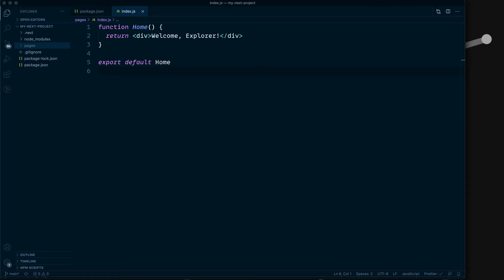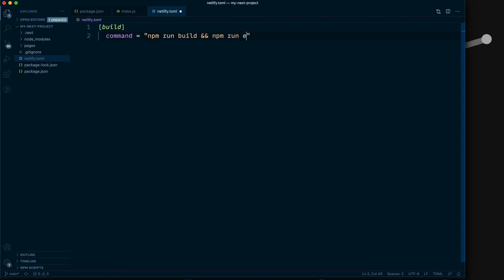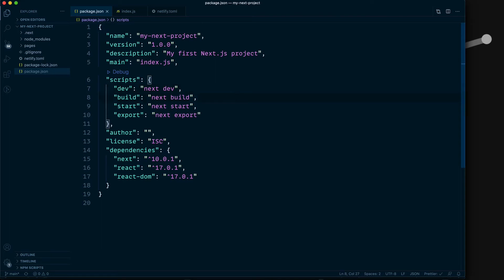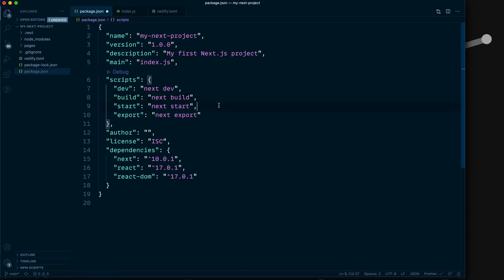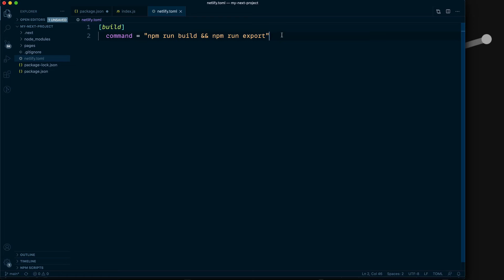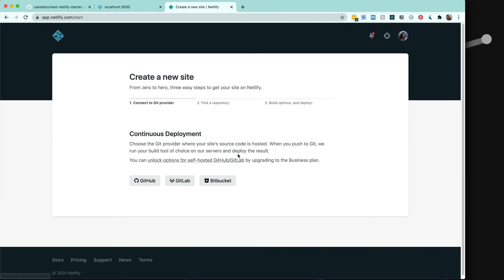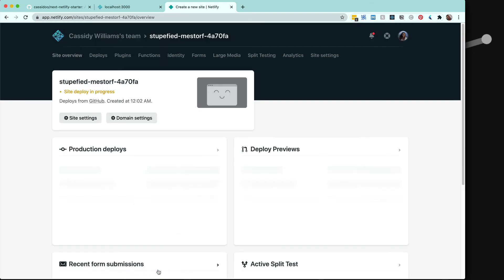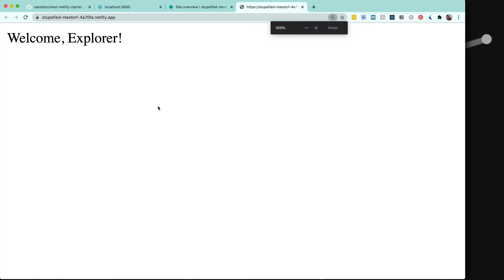Next.js from the Ground Up: Next.js Deployment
In this stage, we'll talk about how to deploy your Next.js projects to Netlify by exporting it to a static site.

00:00 Introduction
00:11 Create netlify.toml
00:40 Next dev explanation
00:58 Next build explanation
01:38 Next start explanation
01:49 Next export explanation
02:02 Create directory
02:17 Push to git repository & connect to Netlify account
03:12 Deploy site on Netlify & preview
03:40 Conclusion